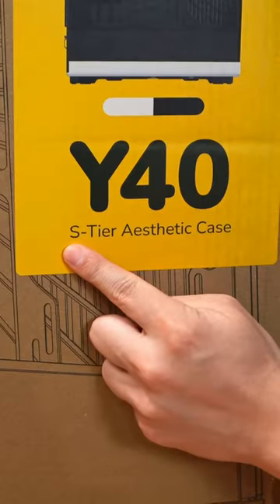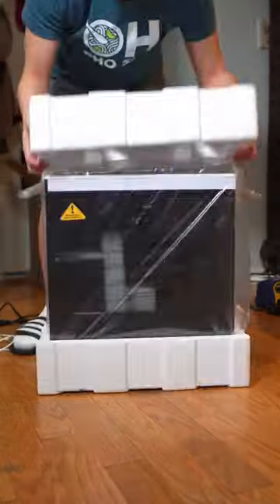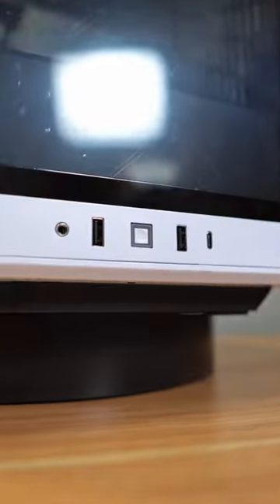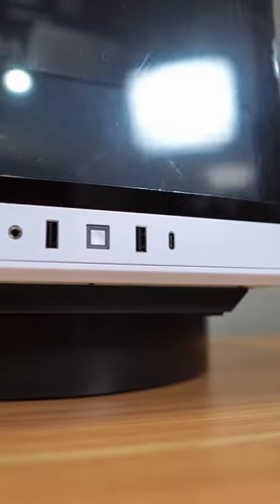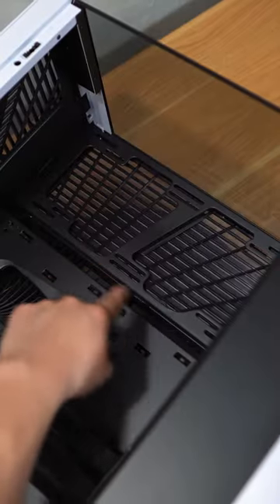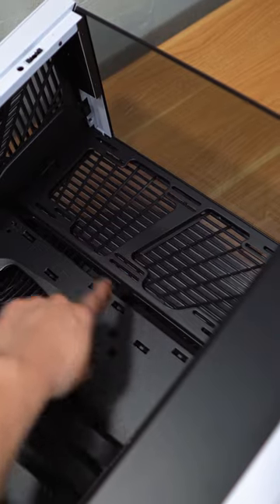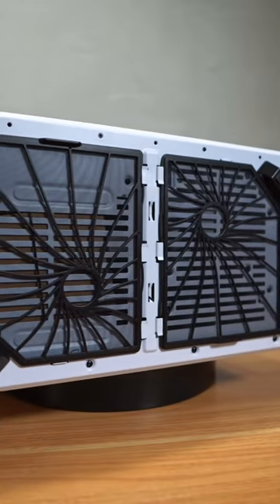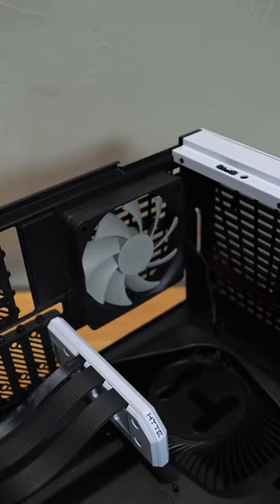HYTE Y40 PC Case